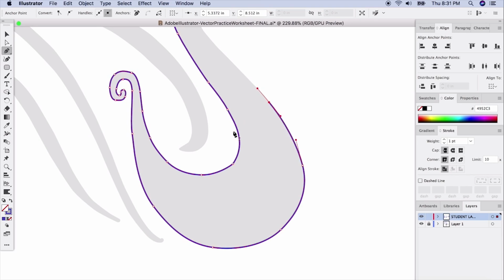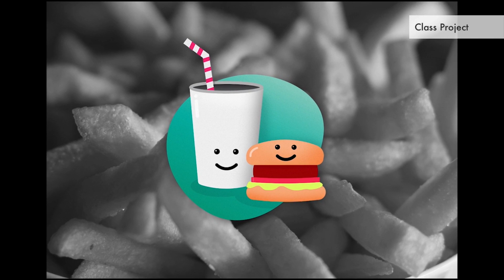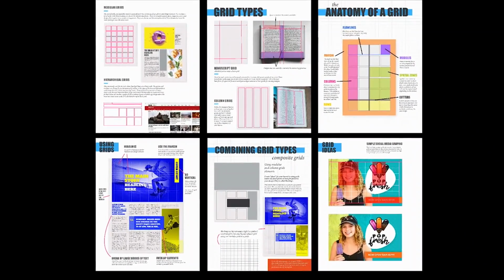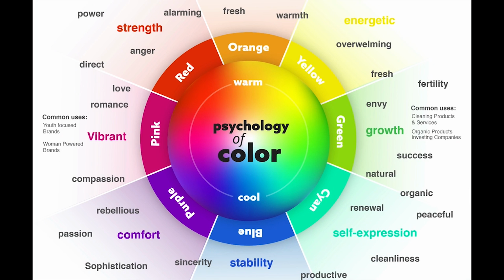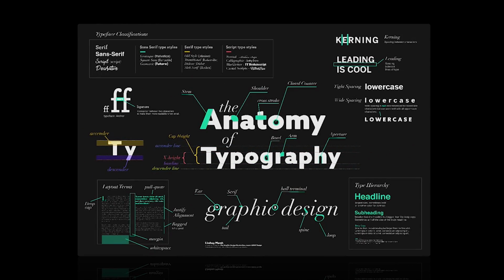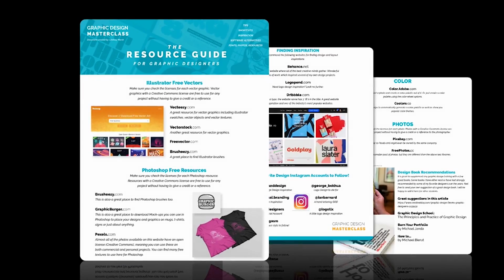Graphic Designing Free Masterclasses - Course Preview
We Start Graphic Design Free Masterclasses - Course Preview | Free,
Complete Illustrator Tutorial ,
Illustratoro Tutorial 2023,
Adobe Illustrator cc Full Tutorial,
Mastry in Illustrator in 10 Hours,
Mastry in Illustrator,
Illustrator Basic to Advanced Design Tutorial,
All Tools Explained in Adobe Illustrator,
Learn Adobe Illustrator 10 Hours of Free,Complete Tutorial for Adobe Illustrator,
How to use Illustrator Tools,
How to Design on Illustrator,
Complete Graphic Designing Course,
Illustrator,
illustrator tutorial,
The complete beginners guide to Adobe Photoshop,
beginners guide to Photoshop,
Adobe Photoshop course,
Beginners to photoshop,
Learn Adobe Photoshop,
Photoshop course,
adobe Photoshop for beginners,
Photoshop,
adobe Photoshop,
Photoshop tutorials,
Photoshop tutorial,
Photoshop tutorials for beginners,
Photoshop basics,
 illustrator,
adobe illustrator,
 adobe indesign,
photoshop classes,
illustrator classes,
graphic designing full courses,
indesign.